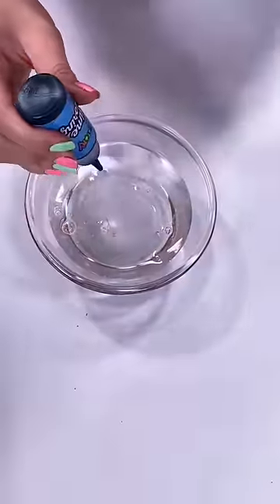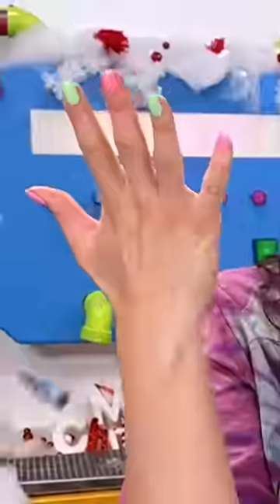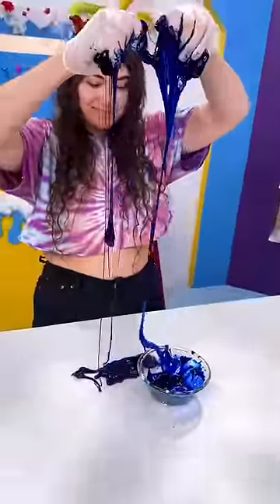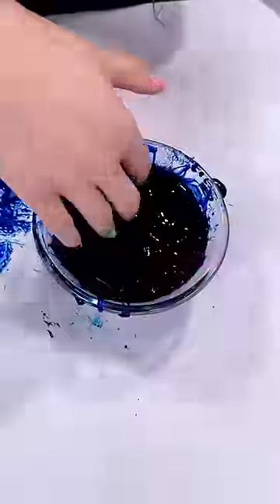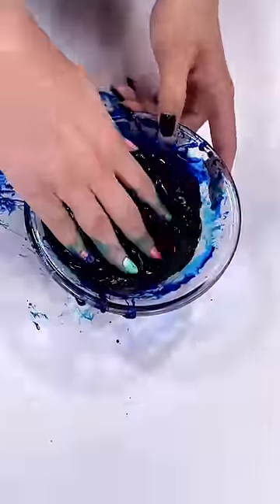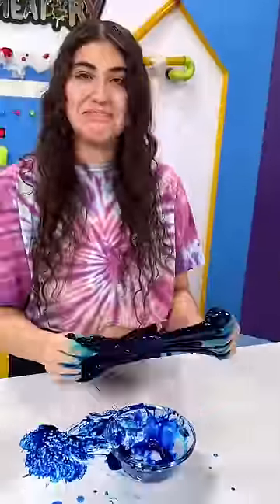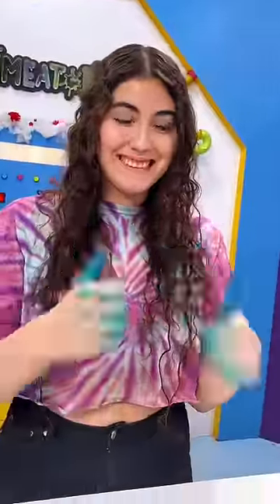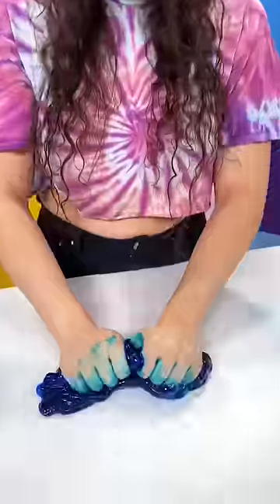Adding an entire bottle of blue food coloring in clear slime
SLIME WARS is OUT NOW!!!